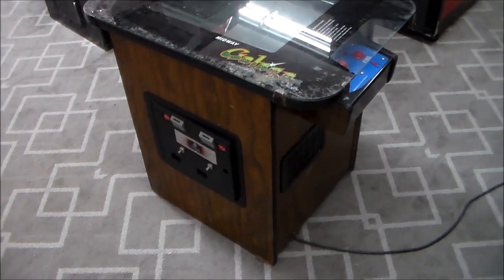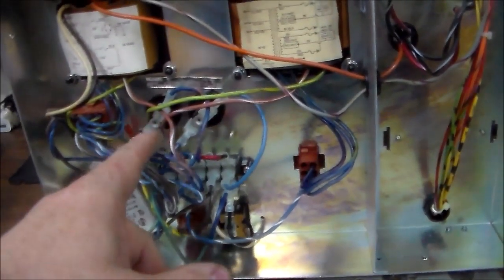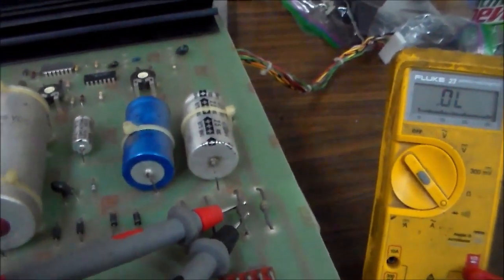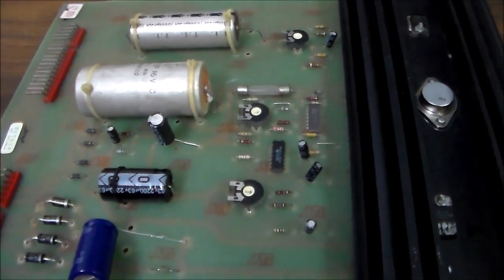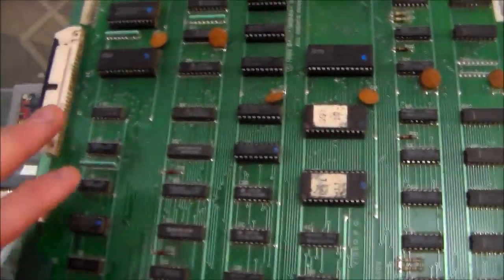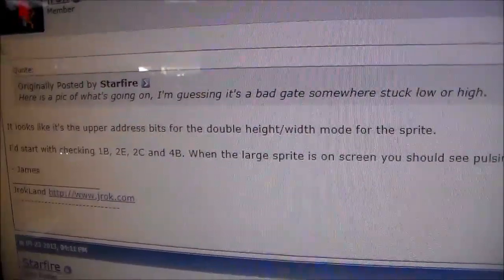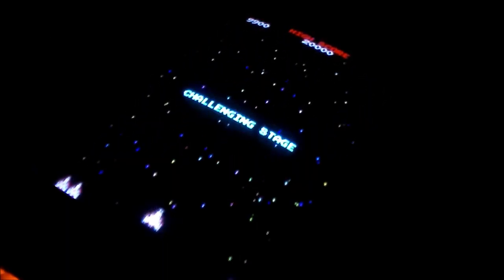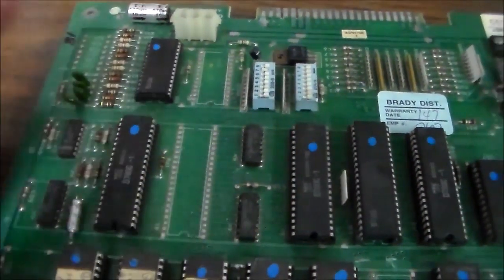Fixing & Playing Midway's 1981 Galaga Cocktail Table Arcade Game!